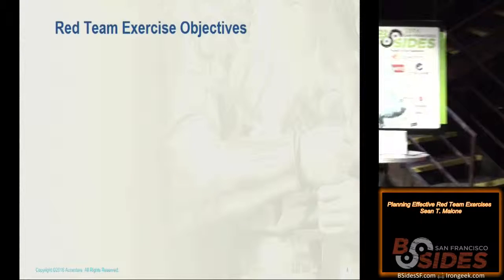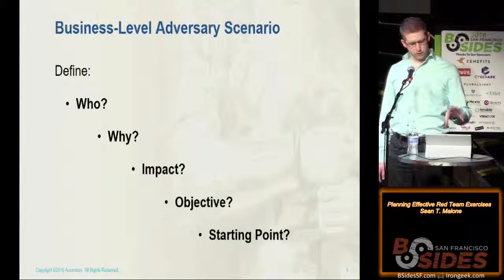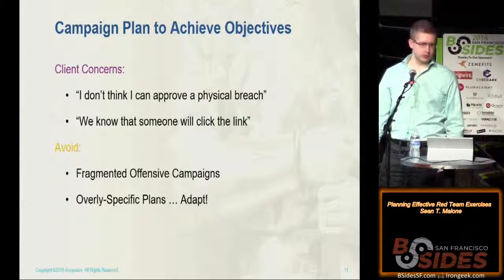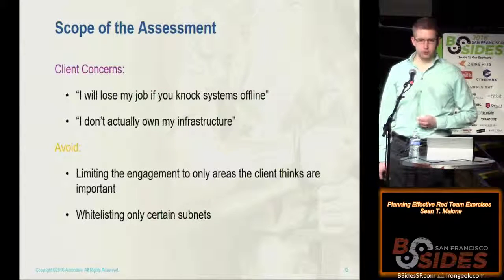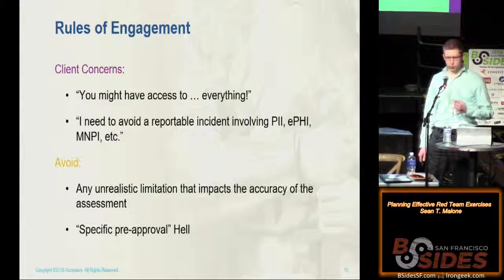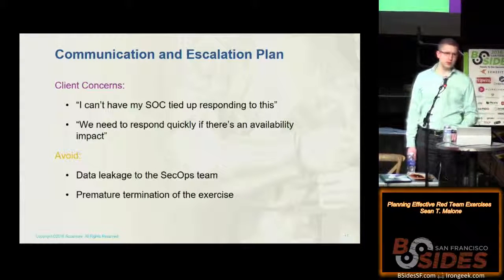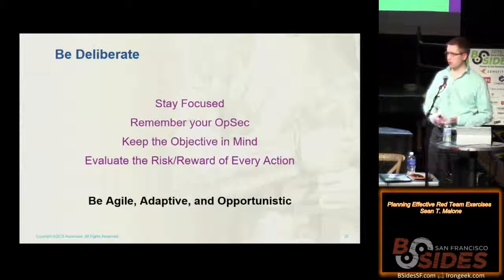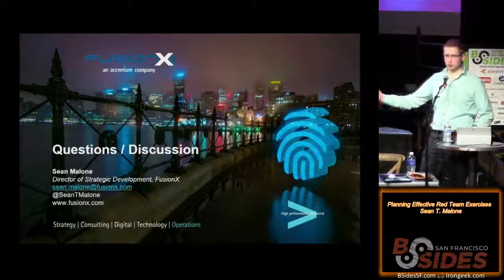BSidesSF 2016 - Planning Effective Red Team Exercises (Sean T. Malone)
An effective red team exercise is substantially different from a penetration test, and it should be chartered differently as well. The scenario, objective, scope, and rules of engagement all need to be positioned correctly at the beginning in order to most closely simulate a real adversary and provide maximum value to the client.In this presentation, we&rsquo;ll review best practices in each of these areas, distilled from conducting dozens of successful red team exercises - along with some war stories highlighting why each element matters. Those in offensive security will gain an understanding of how to manage the client&rsquo;s expectations for this process, and how to guide them towards an engagement that provides a realistic measurement of their ability to prevent, detect, and respond to real attacks. Those in enterprise security will gain a deeper understanding of this style of assessment, and how to work with a red team to drive real improvement in their security programs.